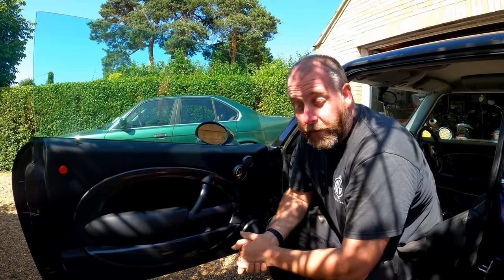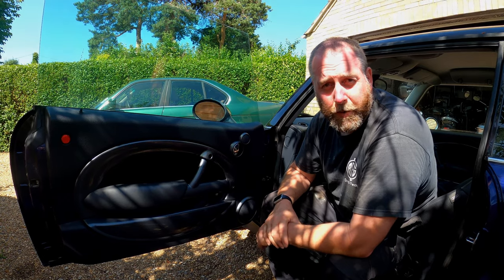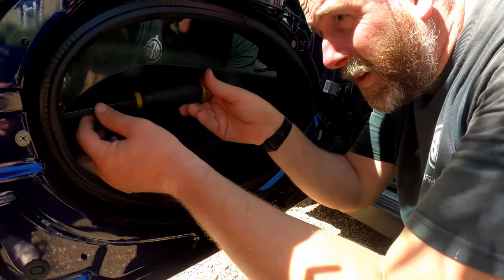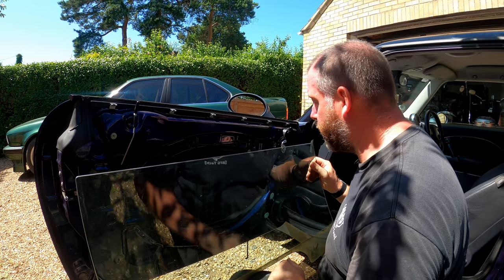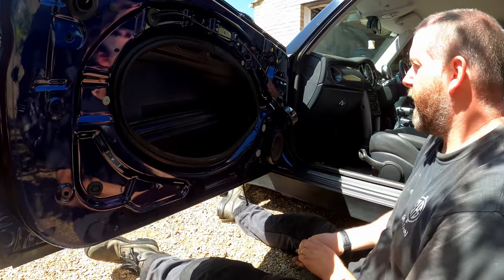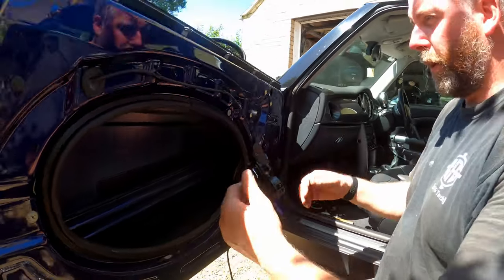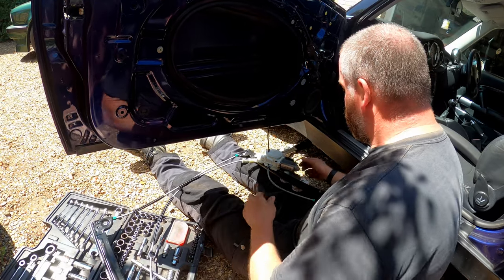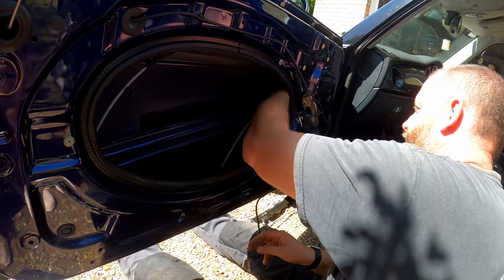Mini One, Mini Cooper and Mini Cooper-S, R50 & R53 Window Glass, Window Regulator and Motor Change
In this video, I will be demonstrating how I remove and replace the windows in the door of the Mini One or Mini Cooper, this applies to the R50 and R53 models and is very similar on R52 models although the convertible does have a slightly different doors. The basic principle is the same though.

In addition to the window glass, I will also be demonstrating how to remove the window regulator along with its power motor. Exchanging the motor itself is only one further step after the regulator is removed should you wish to do so and I will explain this during the video.

On this particular car, the window was incredibly slow when it would work which was probably only around 10% of the time that the window switch was pushed. This meant that in the event of hot weather, the passenger would melt!

Cheap replacement door window glass available at the